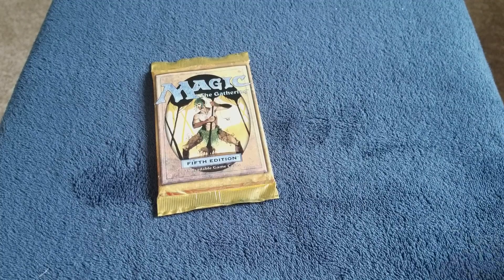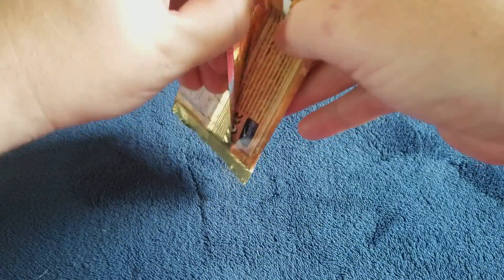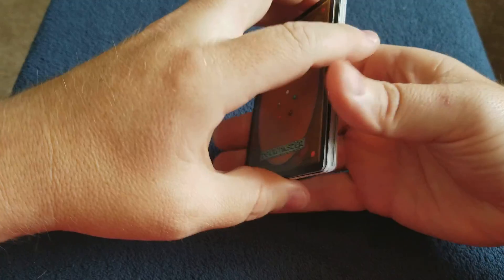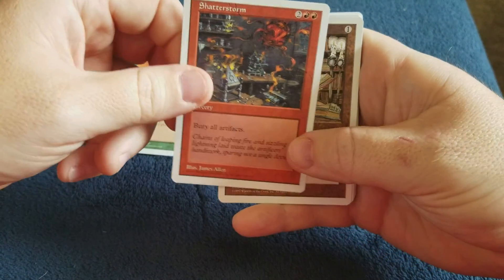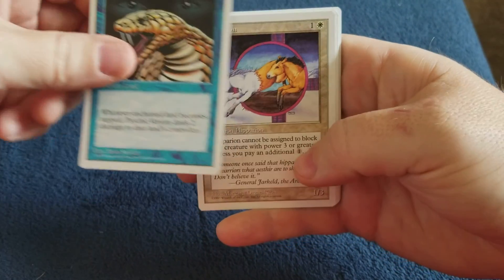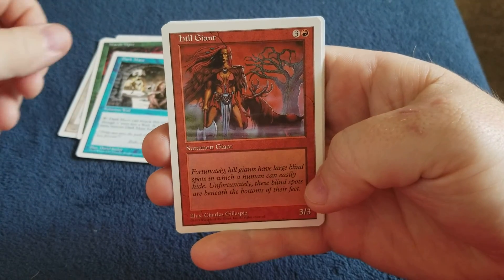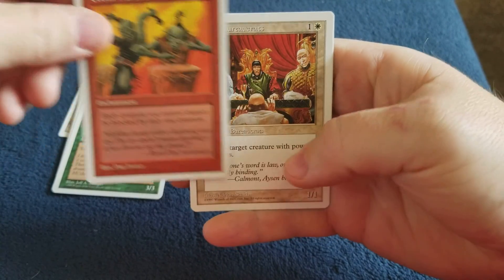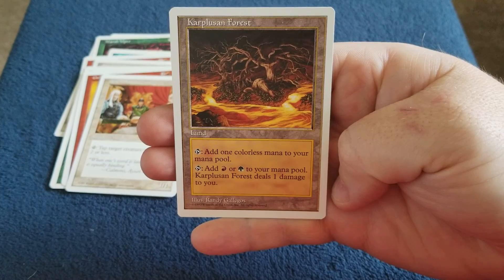5th edition booster pack opening.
Opening a 5Th edition booster pack!